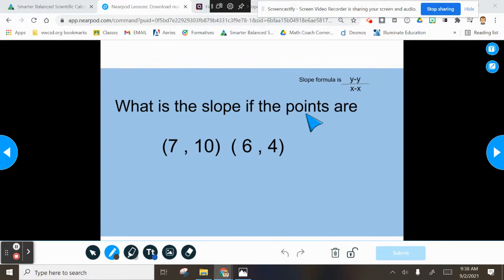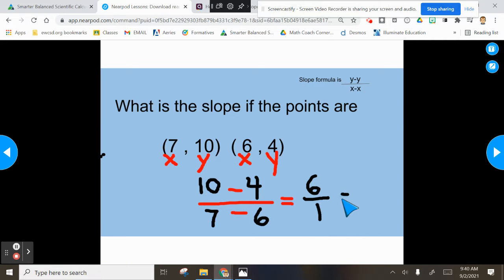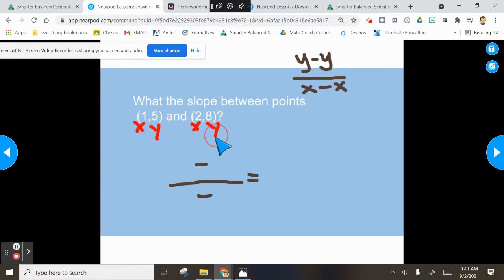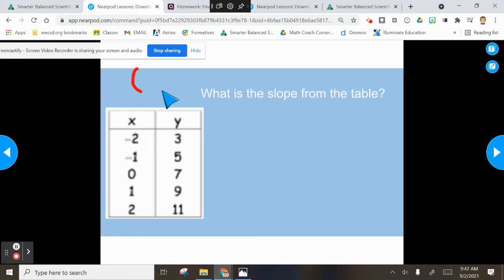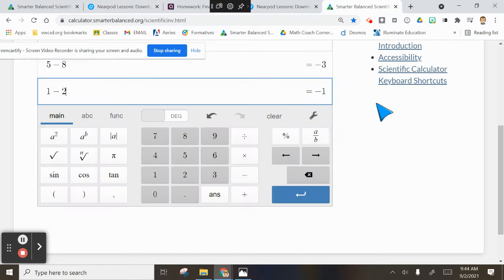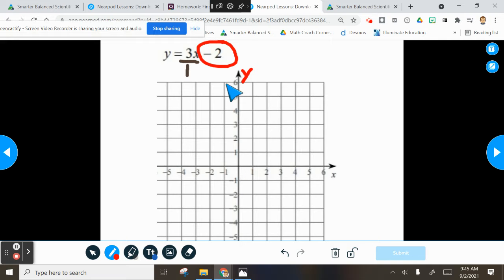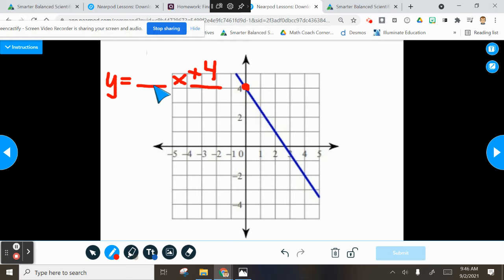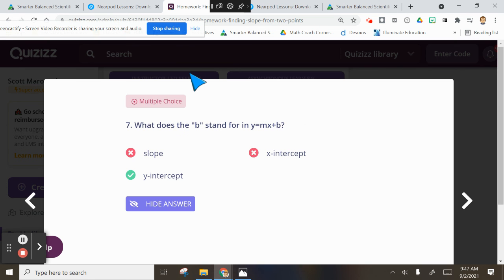Unit 1 Review HELP